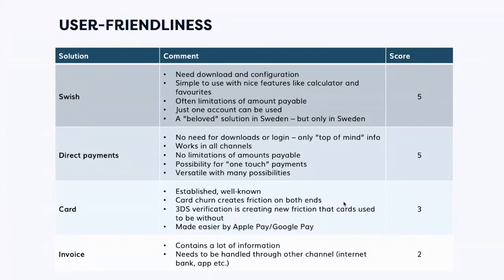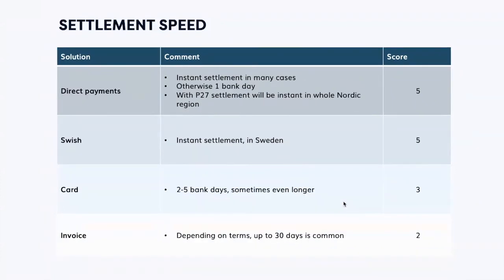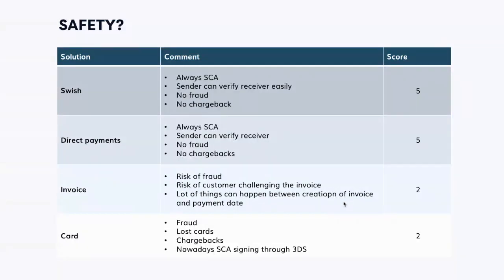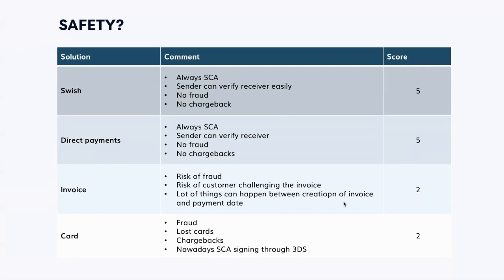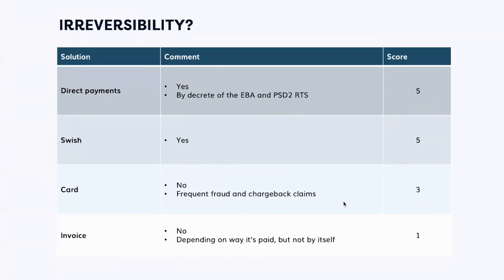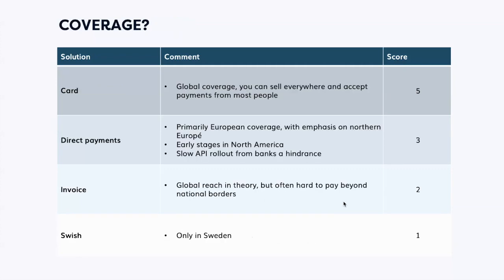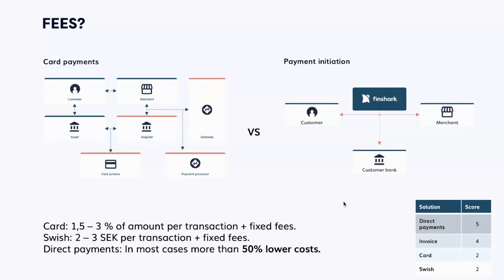Are Direct payments really revolutionizing online payments? | WEBINAR BITE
This is a BITE from our webinar “Are Direct payments really revolutionizing payments online” that was broadcasted on the 25th of August 2022.
What’s a BITE? We curate the core message from the webinar and cut it down to an easily digested short clip.

1:00 User Friendliness
2:25 Settlement speed
3:05 Safety
04:10 Irreversibility
04:50 Coverage
05:23 Fees
06:15 Conclusion and Winner

So, you’ve heard the term “Open Banking” and sure, it’s a payment solution for the future, right? But what is it actually doing, compared to the payment options already available for your business? Join us for a comparison of the most established ways of payment and the Open Banking-way of doing so; Direct payments.
In this free webinar, our COO Kristian Sternros will break down the different payment options into a few different parts and compare them to each other.

USER FRIENDLINESS
It's Swish and Direct payments who in our eyes are the top performers when it comes to user- friendliness.

Swish is a solution that is limited only here in Sweden and of course that creates a lot of limitations, but otherwise really perceived as a user-friendly solution. Once you have it installed many believe that it's super simple to use. With nice features, such as calculation, user favorites and the possibility to verify the recipient.

Then we have Direct payment. No need for downloads. No need for log in, just “top of mind” information and a smartphone. Then you are good to go. It's very versatile, works in a lot of different channels, pretty much on all digital channels. You can also verify the recipient and have no limitations when it comes to the amount of money you can send. Or, for instance, if you want to use a different account for different payments.

SETTLEMENT SPEED
Two top performers; Direct payments and Swish. Direct payments are already now instant in many cases, when you use these open banking rails between the banks and your provider, such as Finshark, for instance. Swish, the runner up, super simple in this case as well. Instant, working well, but only here in Sweden.

SAFETY
Two distinct winners again; Swish and Direct payments, due to some good factors that they carry with them. Both are using strong customer authentication to verify your payment. Pretty much 0 fraud, 0 chargeback and before sending the money also verify that you are sending the money to the right recipient. I think that creates a very good and positive feeling in the send. Very good features built into this technology.

IRREVERSIBILITY
Direct payments and Swish are both coming in at 5 points each. They are both irreversible and working the way you would want them to work. Direct payments are constructed in a way so that they are irreversible as decided by law and the regulatory technical standards that are a part of the European legislation PSD2.

COVERAGE
This is where cards really shine. Card is a mature solution, as it has been around for a long time. It's really working globally and that means that, as a customer, you can travel pretty much anywhere around the globe and still be able to use your credit card to pay your way forward. As a merchant, it also of course means that you can get paid from customers in all different markets.

FEES
We wanted to illustrate the main differences when it comes to fees by just giving you 2 schematic overviews of card payments versus payment initiation that is the open banking digital payments. As you can see here, when you are looking at the card payments, it's not hard to understand why they are quite pricey.
A direct payment. You can pretty much see that it's just a matter of a customer, a merchant and using the customer bank to send money to the merchant, using a provider such as Finshark to facilitate the full process.

WHO HAS GOT ON TOP?
We have a gold medalist bringing home the big trophy today and it is Direct payments.

There are many objective reasons why Direct payments are such a good payment solution. We are trying to summarize some of these in this slide as well. It's safe, very user-friendly, works on all types of digital channels, no limitations on the amounts you can pay, you can switch between different accounts, you can initiate the payments, sms, emails, apps, websites, etc. The settlement is very quick already now and with P27 it's going to be instant all over the Nordic region.
A lot of positive things both for the consumer or the cooperation that you have because it works pretty much just as good for a consumer as for a company, if you are doing B2B or B2C, it doesn't really matter. It's also good for the merchant. Finally, of course, a lot lower fees. More money left in the wallet, in the bank, for you as a merchant.